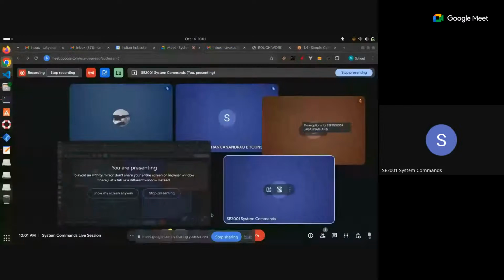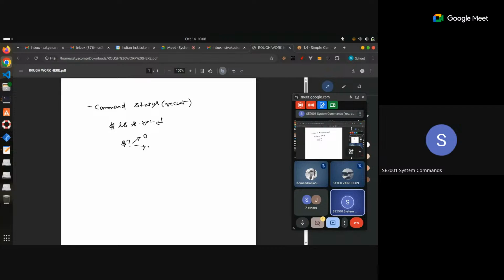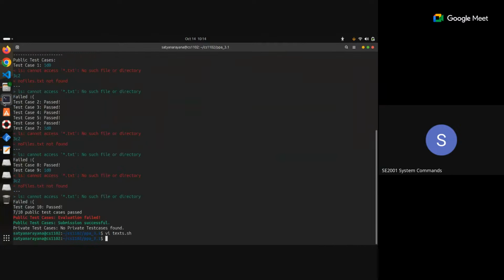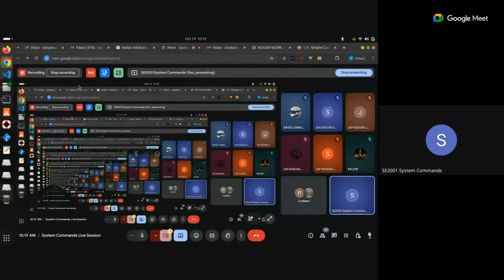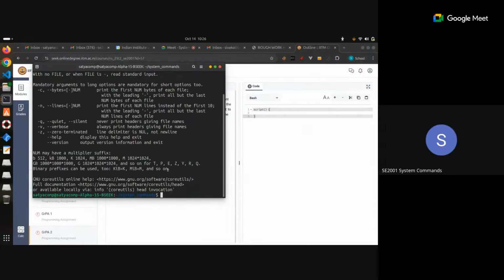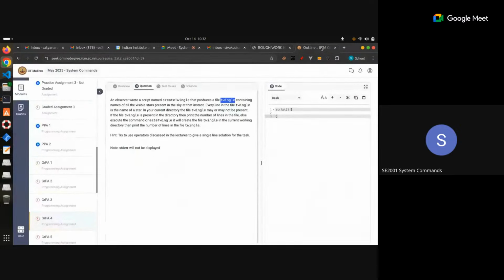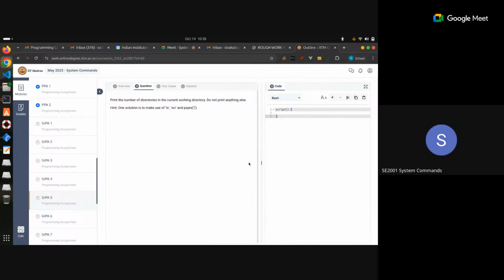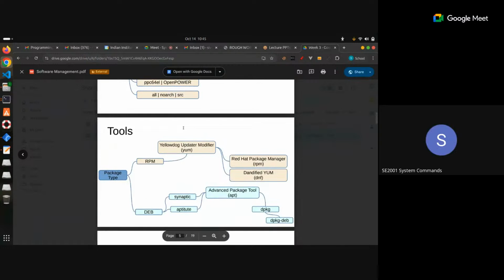Introduction to Linux Shell - Live session(Week-3)